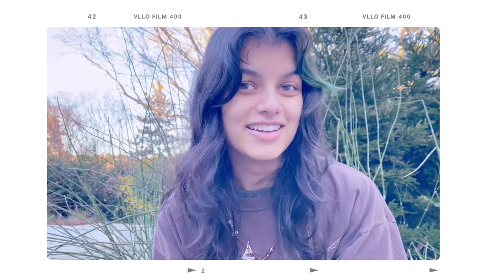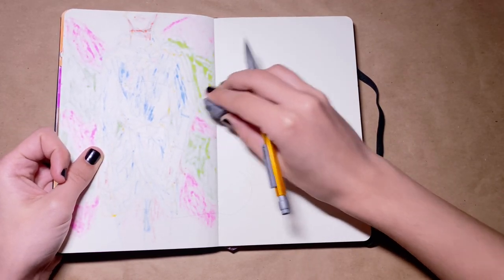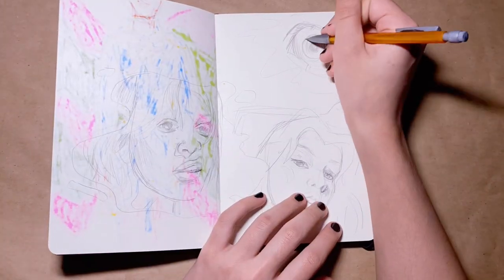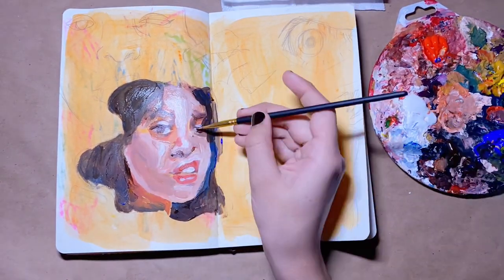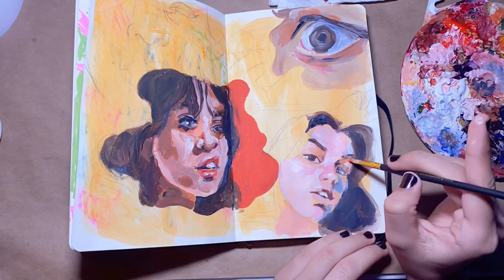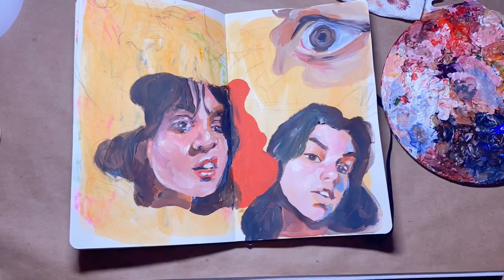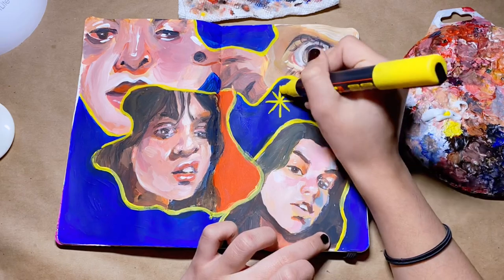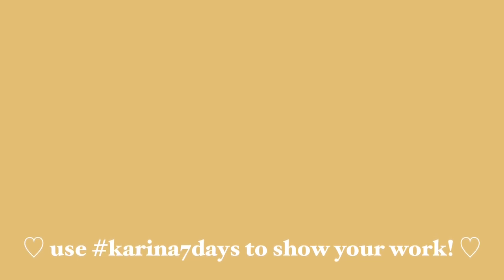✰ DAY 7 ✰ karina’s 7-day sketchbook challenge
Age: 17
Ethnicity: half indian, half german/dutch!
Current goals: focus on growing the channel, developing my art, and graduating!